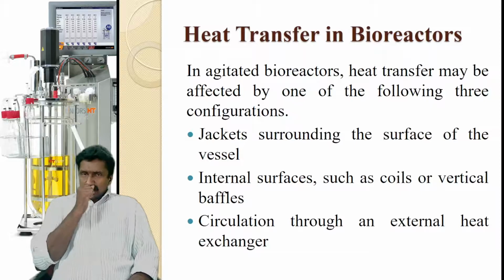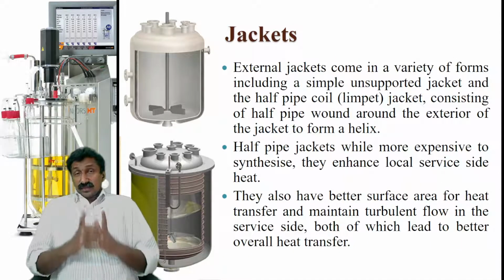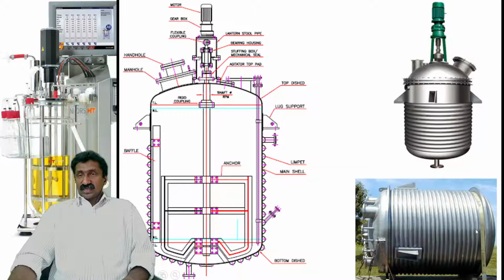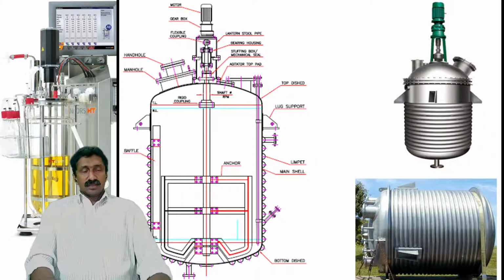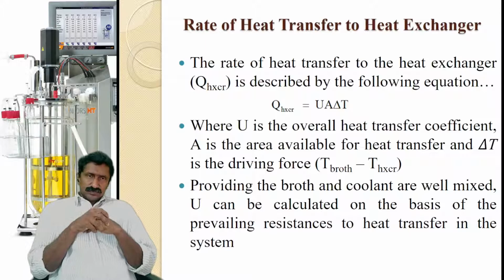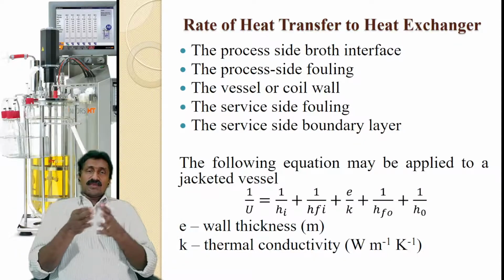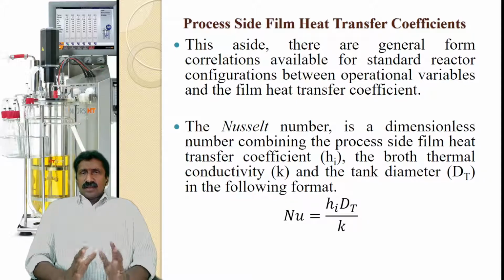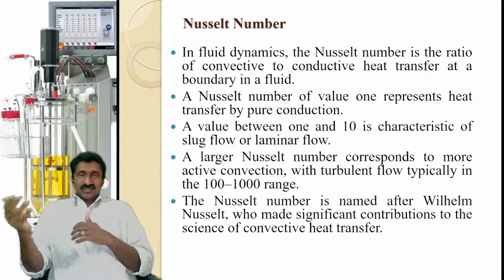Heat Transfer in Bioreactors